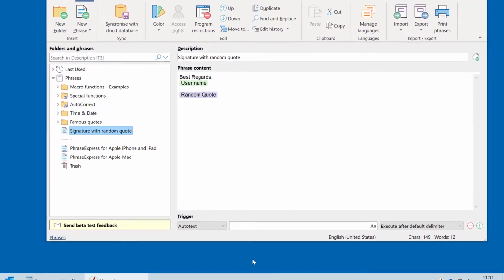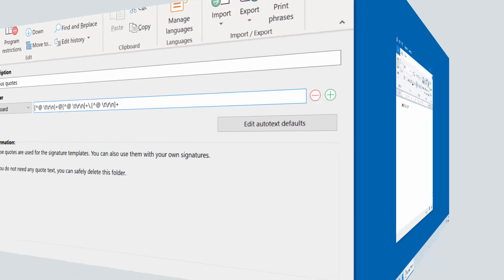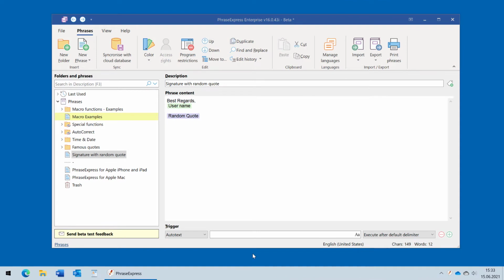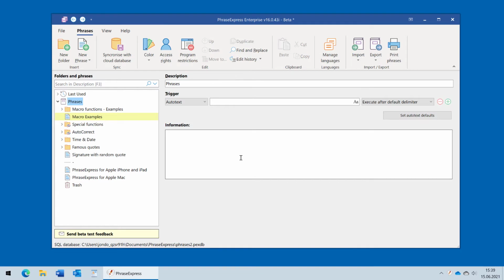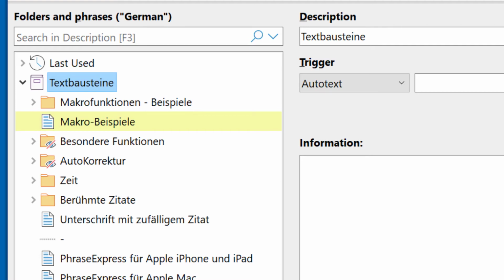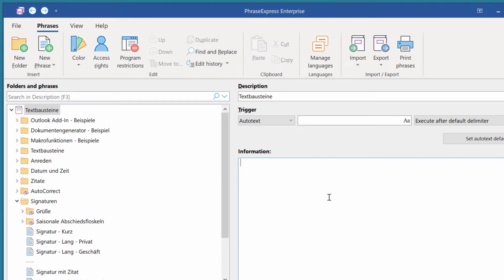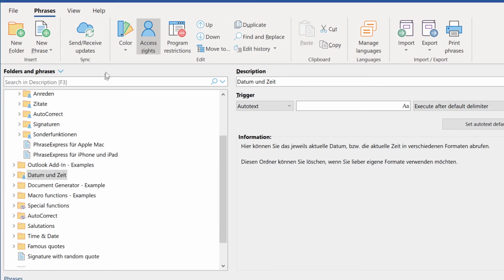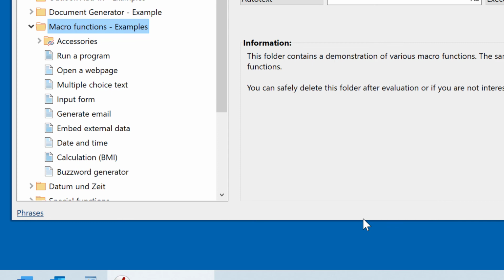PhraseExpress v16 beta - What's new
- Check out the new features ahead the regular release.